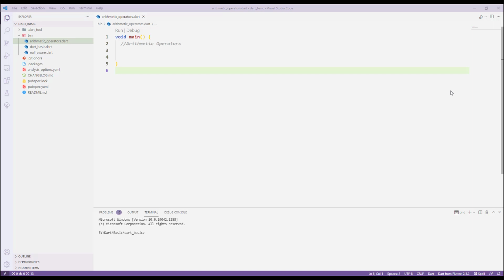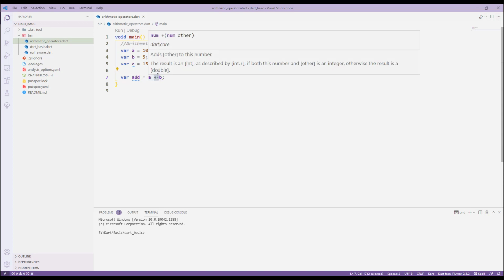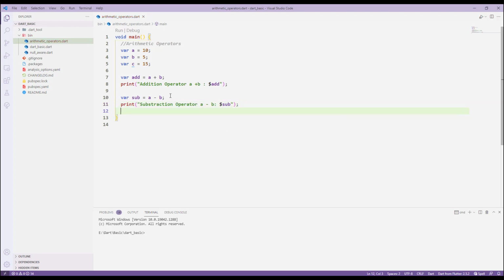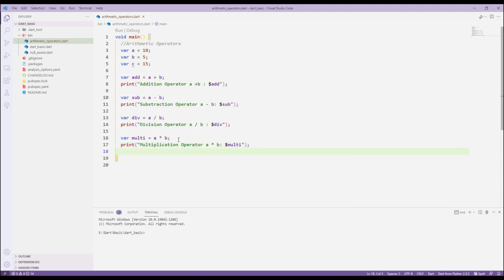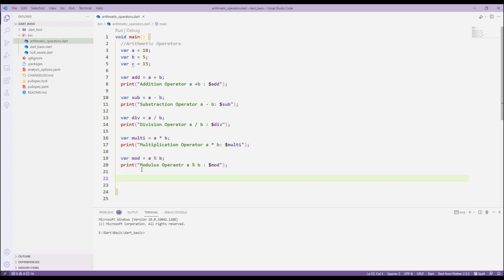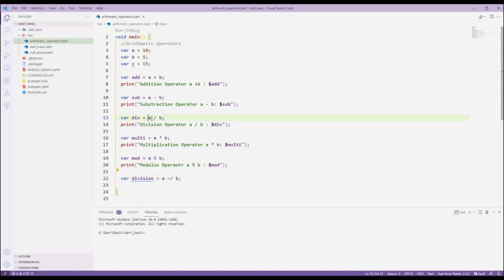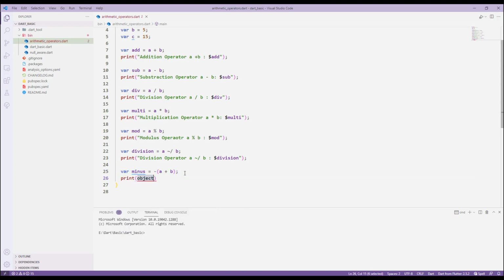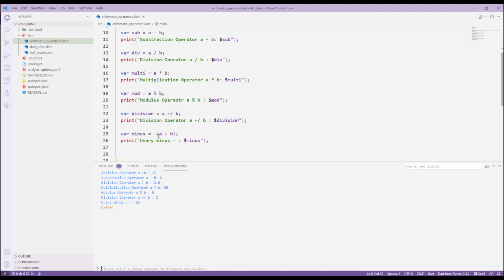Flutter | Dart | Arithmetic Operators